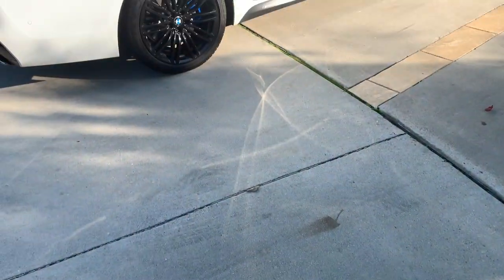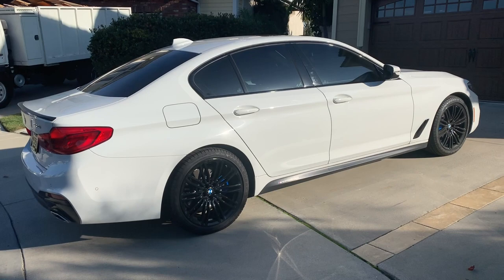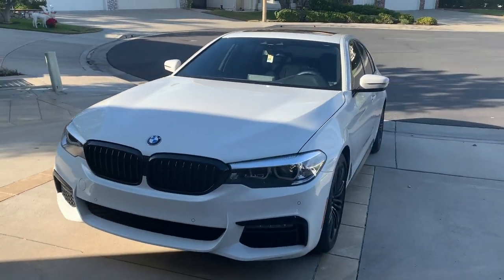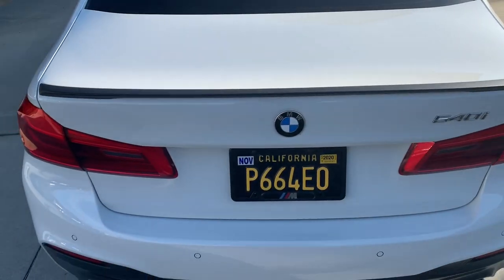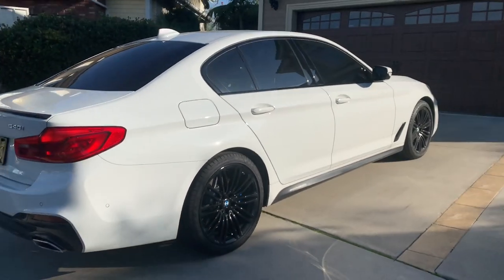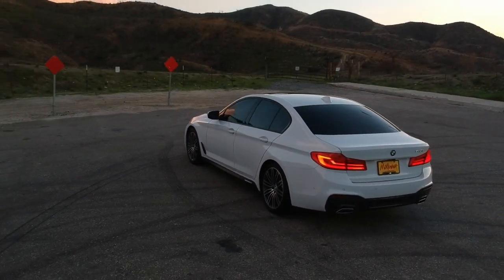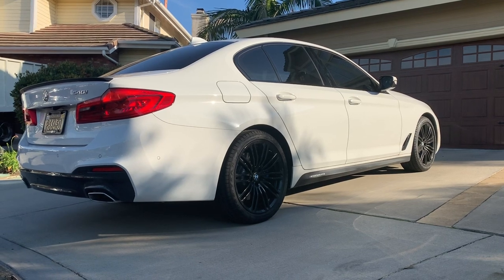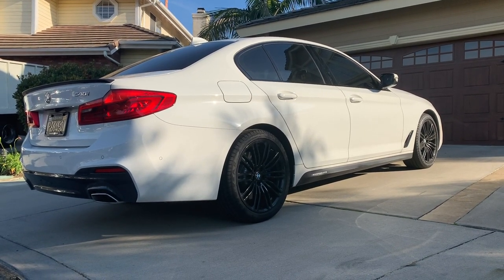NEW Black RIMS (WHEELS) + Blue Brake Calipers On My G30 BMW 5 Series (2019 540i w/ M-Sports Package)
YOOO so today I wanted to show you all my rims after they got powder coated gloss black, as well as my brake calipers being painted blue!

comment how you liked this video and check out my last vlog too!